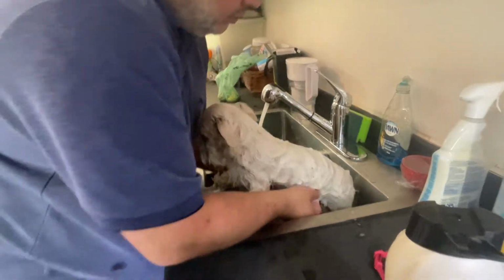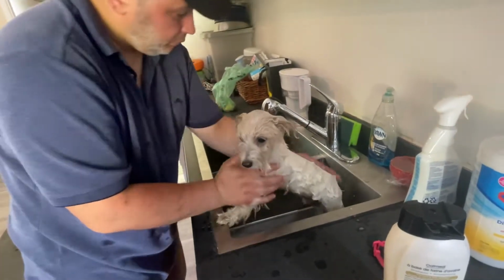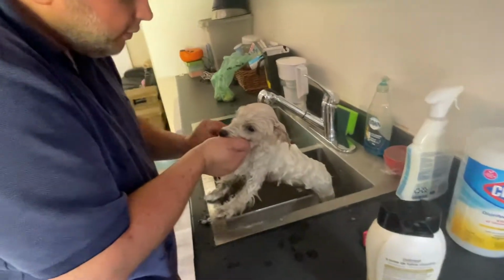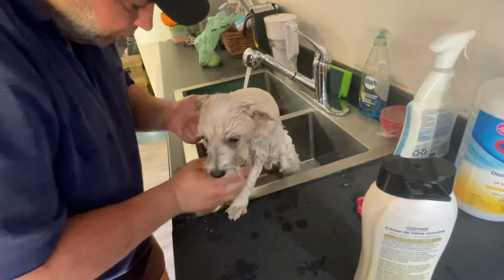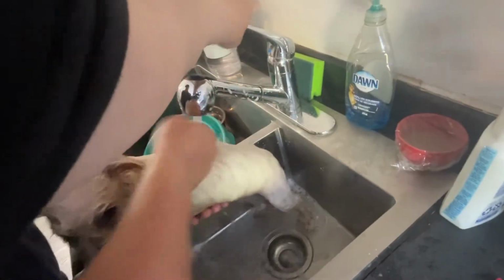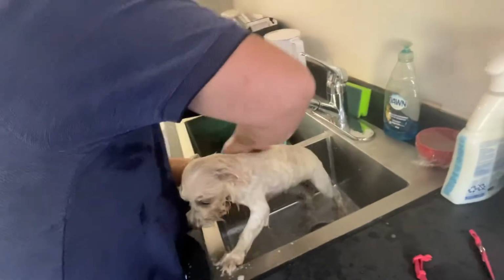Baby Chloe Bath Time